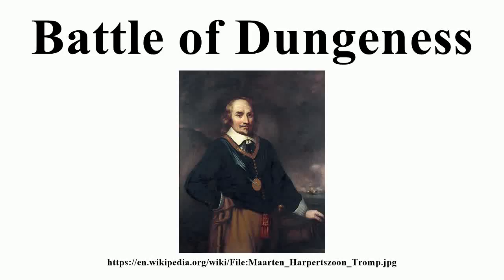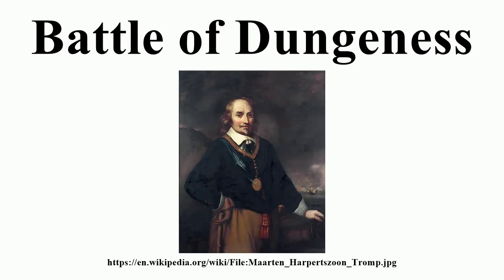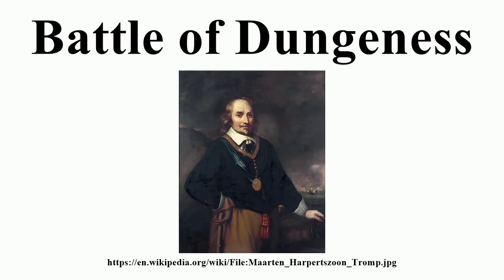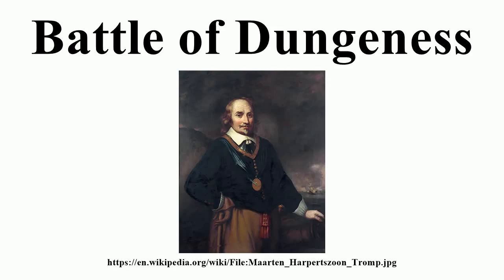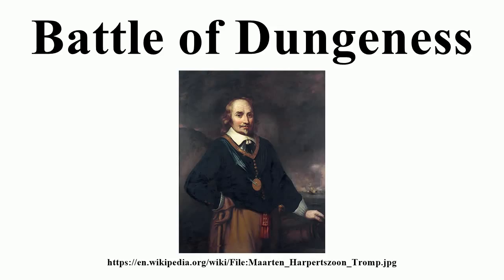Battle of Dungeness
Image-Copyright-Info